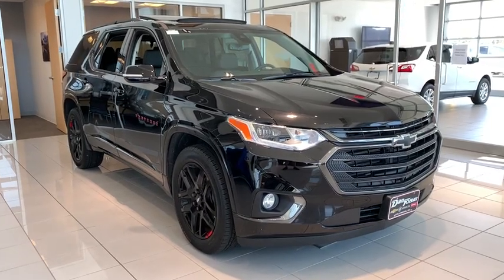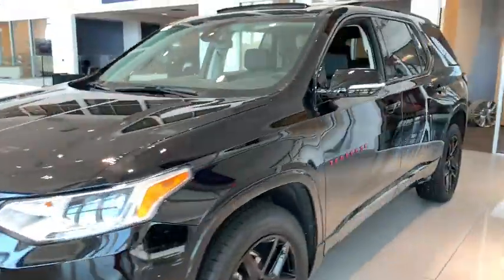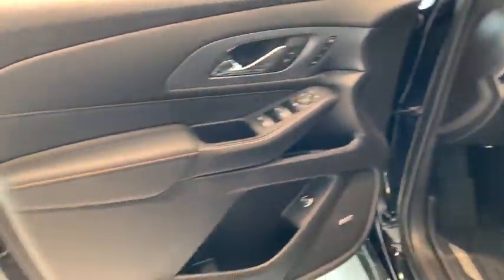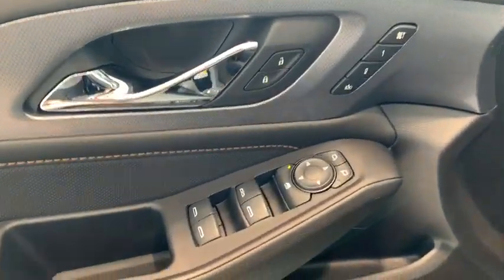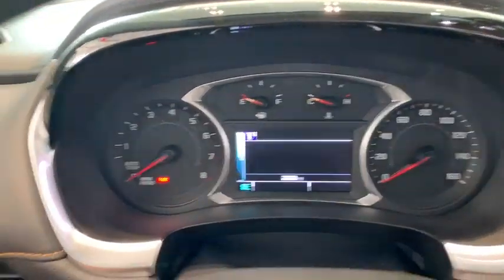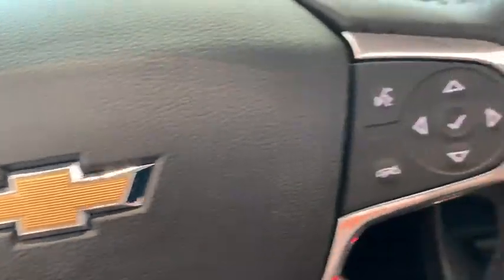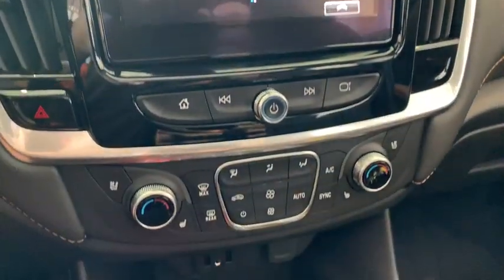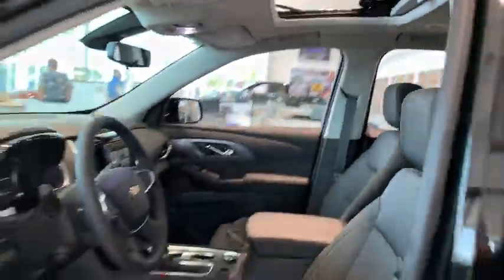2019 Chevrolet Traverse Dublin, Powell, Hilliard, Columbus, Westerville, OH 19TV587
Black Metallic New 2019 Chevrolet Traverse available in Columbus, Ohio at Dan Tobin Buick GMC. Servicing the Dublin, Powell, Hilliard, Westerville, OH area.

AWD.br2019 Chevrolet Traverse Premier Black Metallic 4D Sport Utility 3.6L V6 SIDI VVT 9-Speed Automatic AWDbrThis Vehicle has the following Equipment : AWD, 10 Speakers, 3.49 Axle Ratio, 3rd row seats: split-bench, 4-Wheel Disc Brakes, 7-Passenger Seating (2-2-3 Seating Configuration), ABS brakes, Air Conditioning, Alloy wheels, AM/FM radio: SiriusXM, Auto High-beam Headlights, Auto-dimming door mirrors, Auto-dimming Rear-View mirror, Automatic temperature control, Blind spot sensor: Lane Change Alert with Side Blind Zone Alert warning, Bose Premium 10-Speaker Audio System Feature, Brake assist, Bumpers: body-color, Compass, Delay-off headlights, Driver door bin, Driver vanity mirror, Dual front impact airbags, Dual front side impact airbags, Electronic Stability Control, Emergency communication system, Four wheel independent suspension, Front anti-roll bar, Front Bucket Seats, Front Center Armrest, Front dual zone A/C, Front fog lights, Front reading lights, Fully automatic headlights, Garage door transmitter, Heated door mirrors, Heated front seats, Heated rear seats, Heated steering wheel, Illuminated entry, Leather Shift Knob, Low tire pressure warning, Memory seat, Navigation System, Occupant sensing airbag, Outside temperature display, Overhead airbag, Panic alarm, Passenger door bin, Passenger vanity mirror, Perforated Leather-Appointed Seat Trim, Power door mirrors, Power driver seat, Power Liftgate, Power passenger seat, Power steering, Power windows, Premium audio system: Chevrolet MyLink, Radio data system, Radio: Chevrolet Infotainment AM/FM Stereo w/Navigation, Rear air conditioning, Rear anti-roll bar, Rear audio controls, Rear Parking Sensors, Rear reading lights, Rear window defroster, Rear window wiper, Remote keyless entry, Roof rack: rails only, Security system, SiriusXM Radio, Speed control, Speed-sensing steering, Spoiler, Steering wheel memory, Steering wheel mounted audio controls, Tachometer, Telescoping steering wheel, Tilt steering wheel, Traction control, Trip computer, Turn signal indicator mirrors, Variably intermittent wipers, Ventilated front seats, and Voltmeter.